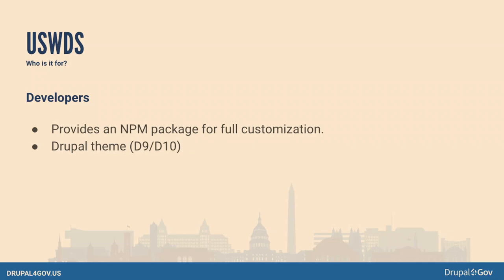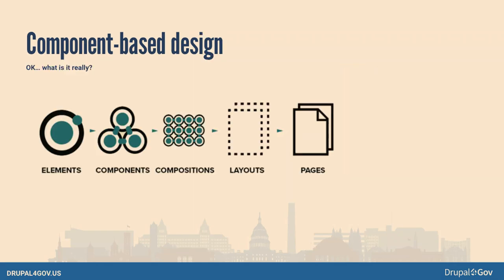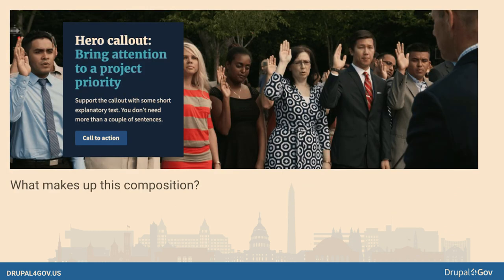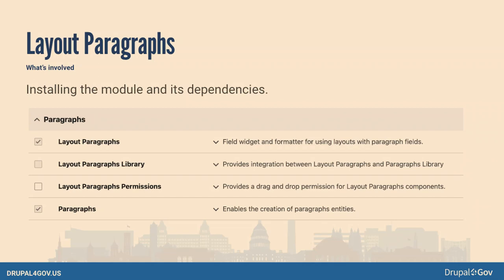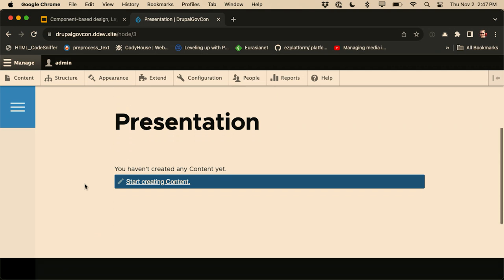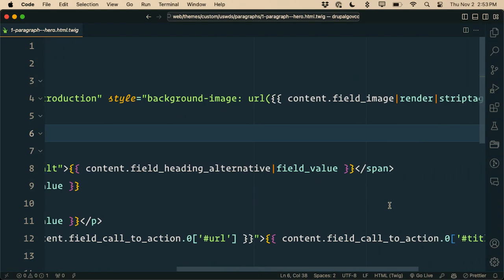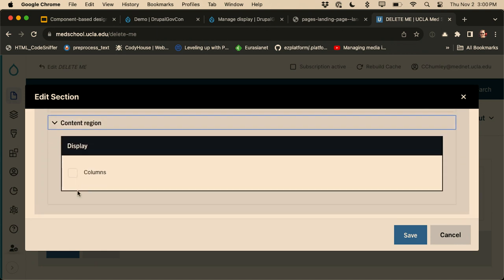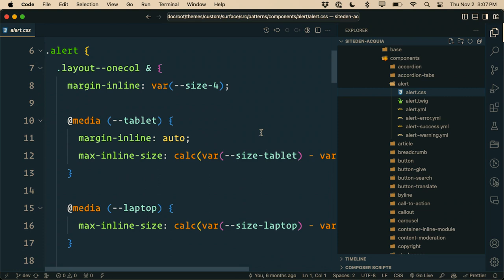Component-based design using Layout Paragraphs and the U.S. Web Design System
chazchumley

Utilizing a design system such as USWDS generally requires a lot of knowledge, trial and error or just plain heartache. Having been embedded with the U.S. Web Design System team I can tell you there is a lot there that folks just overuse or don't comprehend.

Join me as I walk you thru how to utilize Layout Paragraphs, Theme Settings and Components to build out the most used components that every FED, State and Educational institution should use while avoiding the pitfalls that many agencies and web developers face.

We will be taking a look at live examples, and how to build out a common component following best practices.